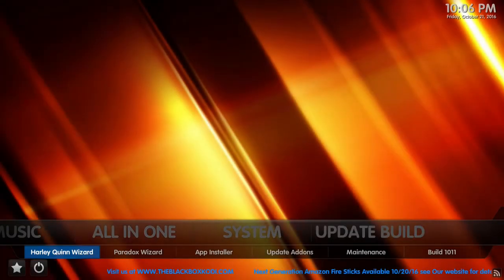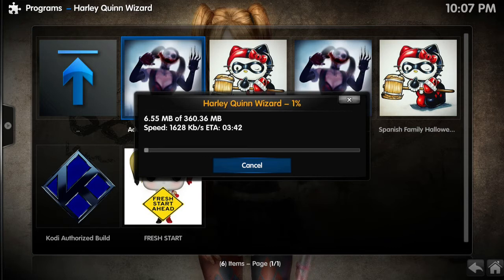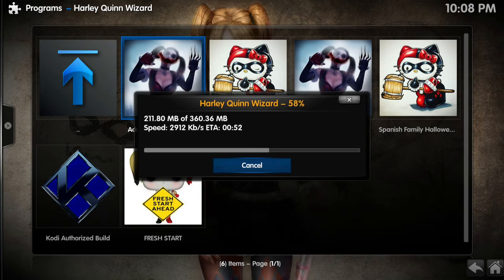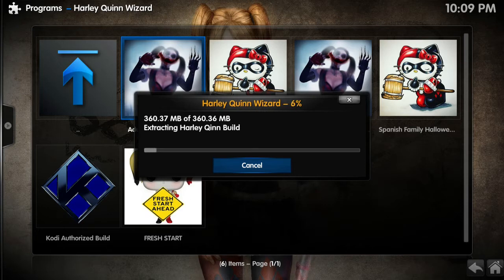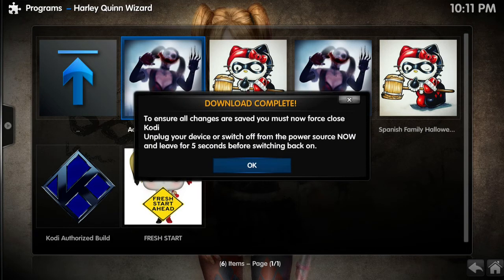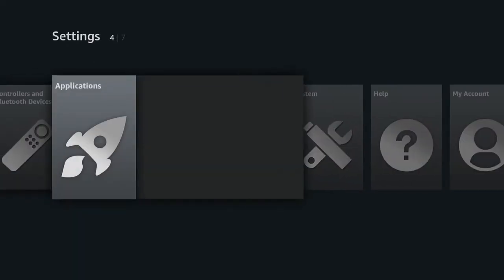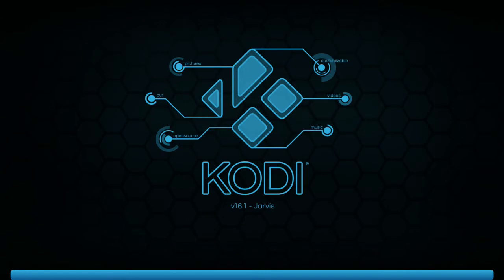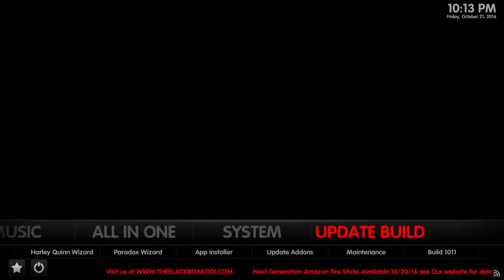How to update the build with the Harley Quinn Wizard